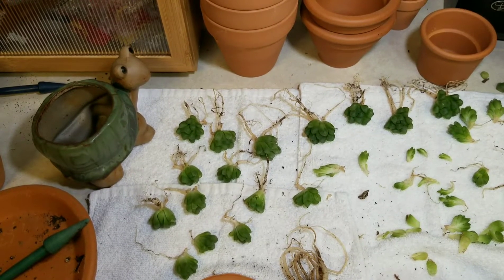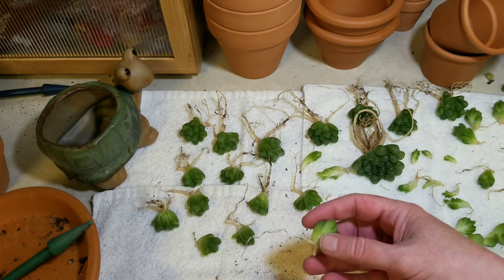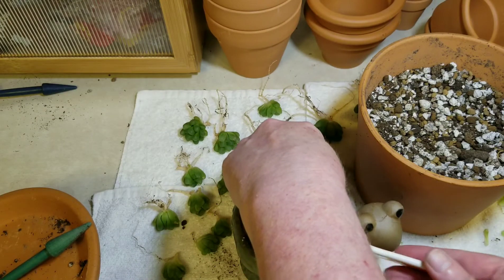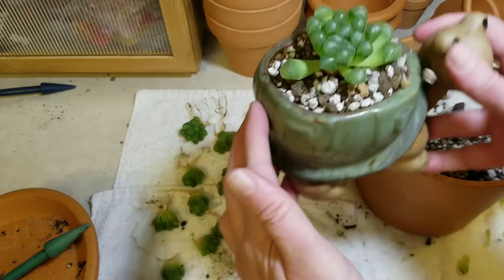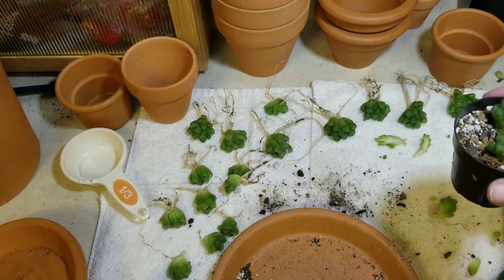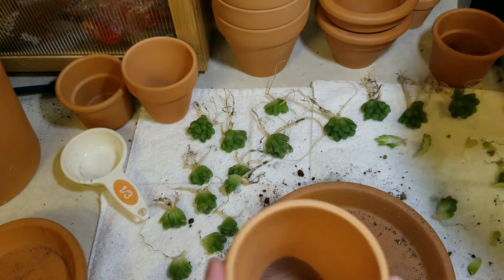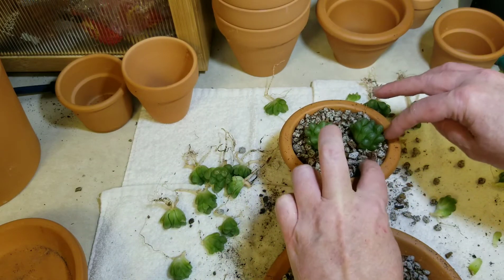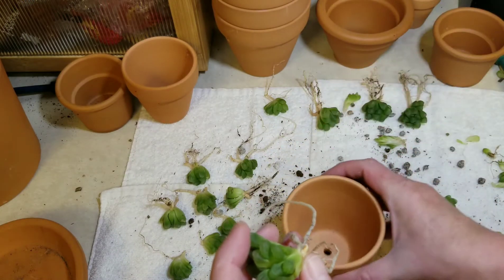Giant Haworthia Cooperi - potting up - PART THREE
Time to pot up the "Cooperi family" or the "Coopers" as I am now calling them. lol  After this is finding places for all of these pots (that was a challenge in my small space) and now it's time for them to get some R&R and adapt and (hopefully) thrive. yay!

Sorry that I said "perilite" when I meant "pumice" a few times lol